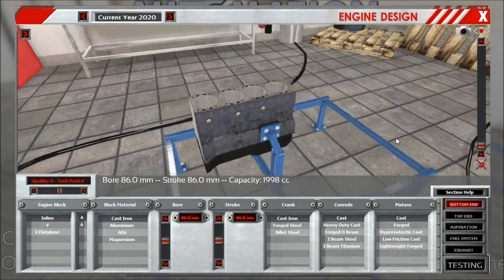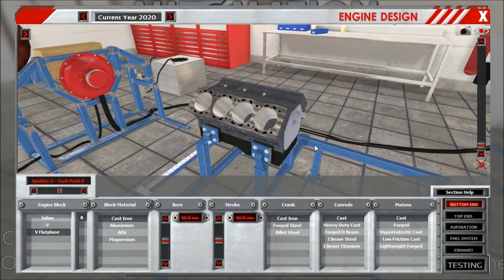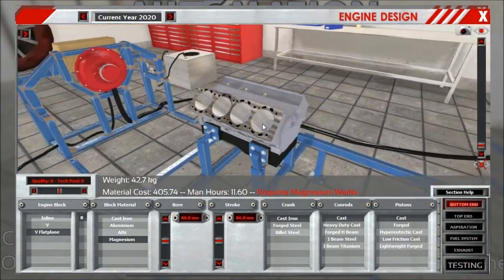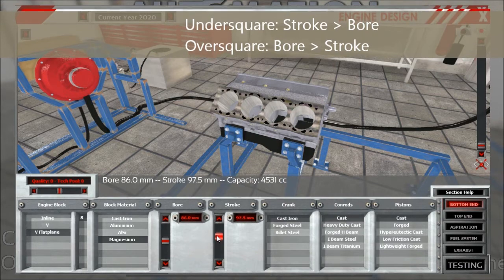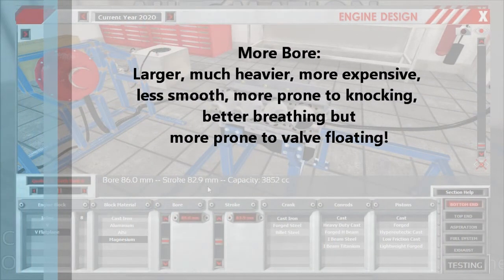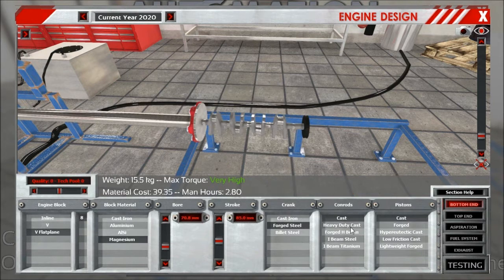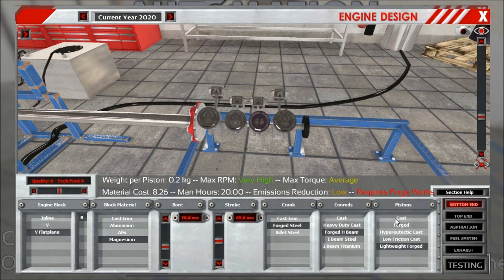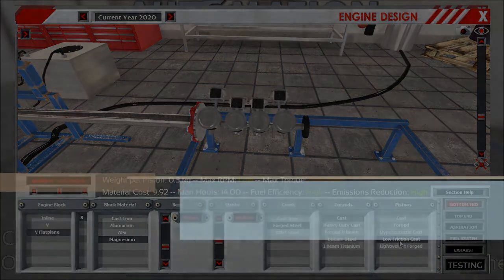Engine Designer Changes: Bottom End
This video is part of a series divided into several clips. Other parts:

Cheers!